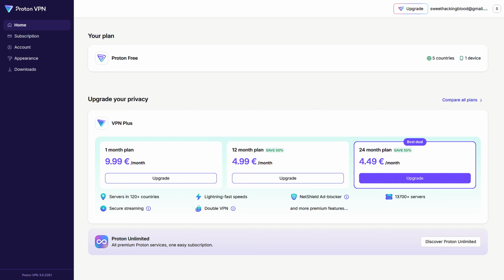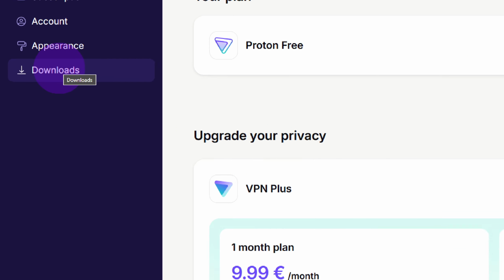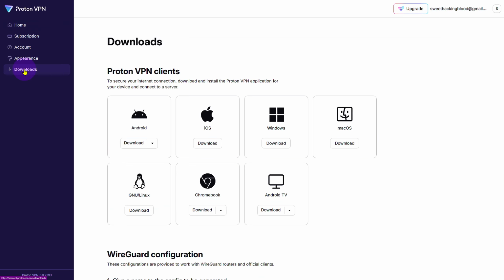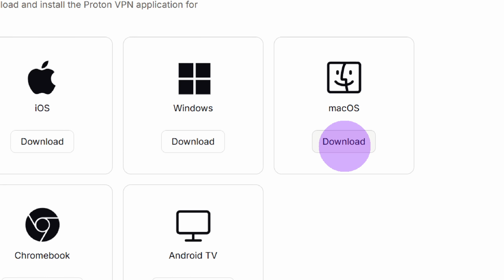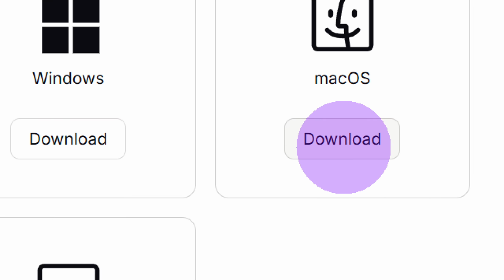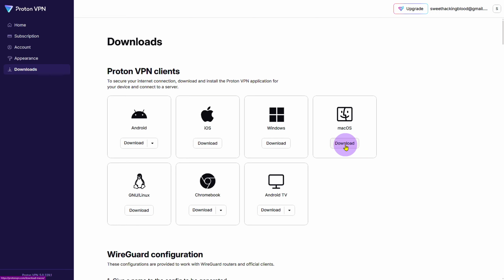How to Download Proton VPN on MacBook | Full Guide 2025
How to download Proton VPN on MacBook is the complete step-by-step guide to installing and setting up Proton VPN for maximum privacy, security, and unrestricted internet access. In this tutorial, you’ll learn exactly where to download Proton VPN, how to install it on your MacBook, and how to configure the best settings for speed and security.

We’ll cover everything from creating a Proton VPN account, choosing the right server, enabling advanced features like Secure Core and NetShield, and making sure your MacBook stays protected at all times. Whether you want to unblock websites, stream geo-restricted content, or browse anonymously, this guide will walk you through it all.

✅ Easy Proton VPN download and installation on MacBook
✅ How to connect to the fastest and most secure servers
✅ Privacy settings for full online protection
✅ Tips for streaming, torrenting, and bypassing restrictions

By the end of this video, you’ll know exactly how to download Proton VPN on MacBook and start using it like a pro for secure, private, and unlimited browsing.